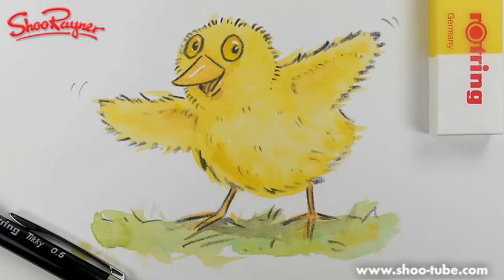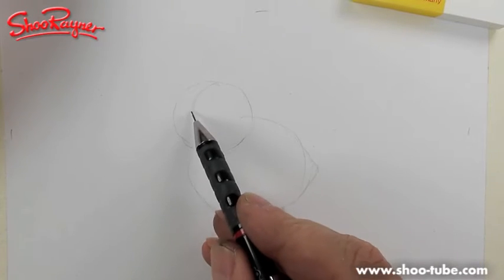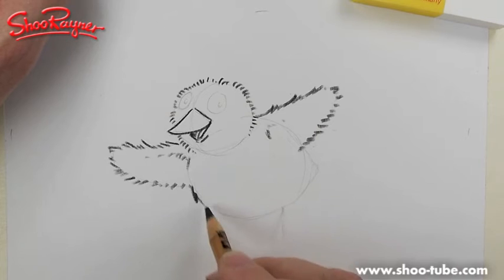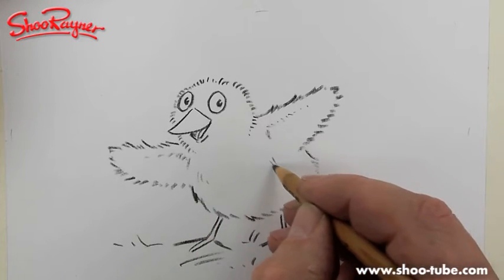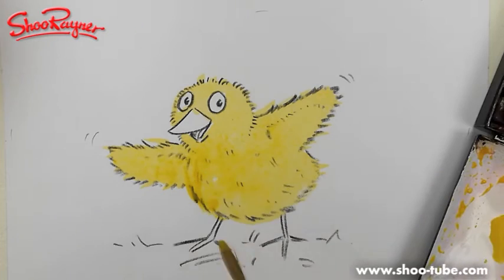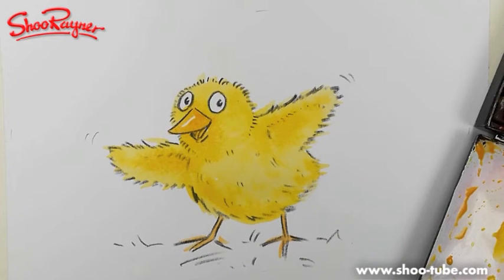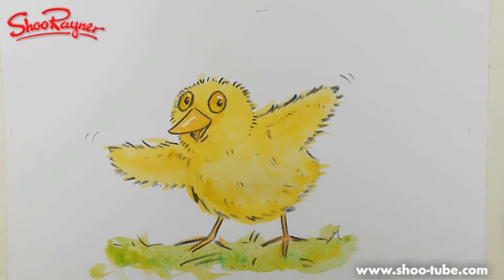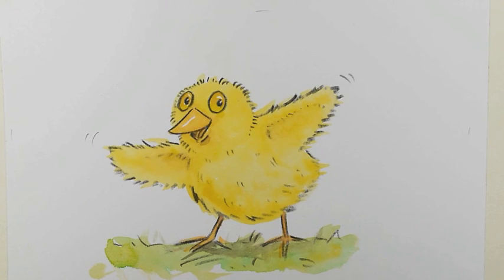How to draw a cute baby chick for an Easter Card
Here is a cute baby chick design for you to draw - nice and fluffy! It's going to look great on an Easter Card or poster or maybe even for mother's day! (from a little chick!)